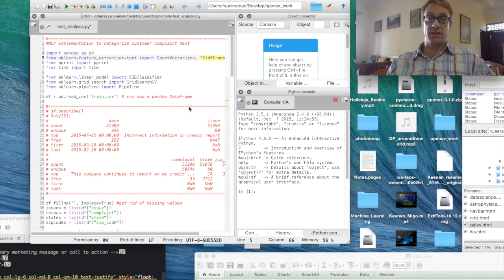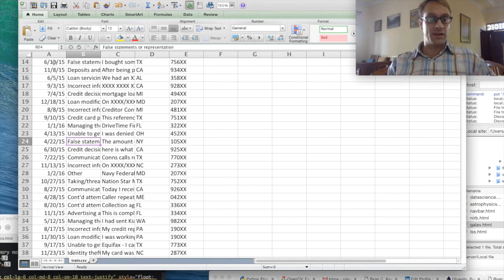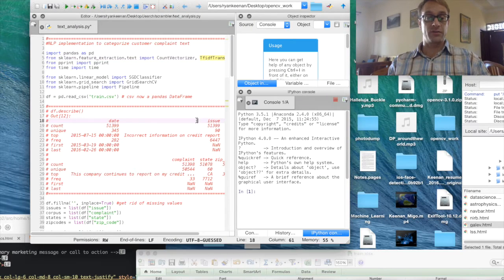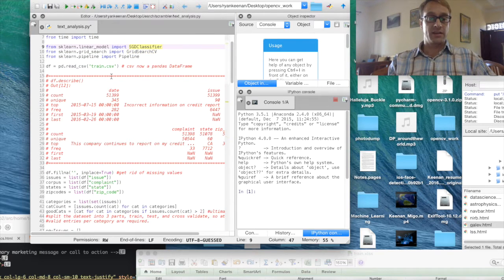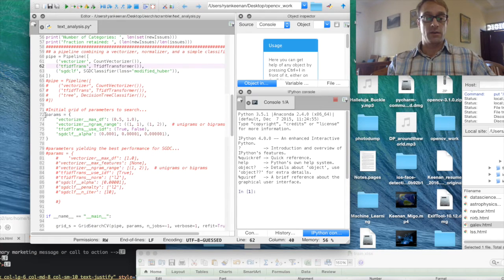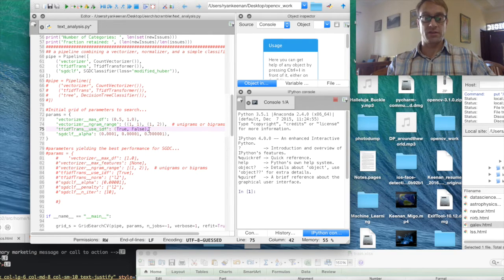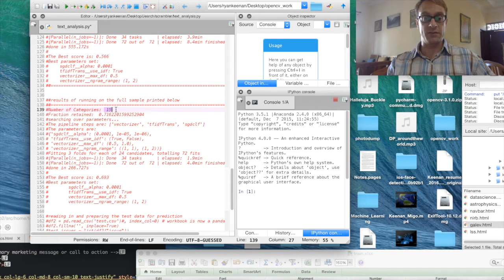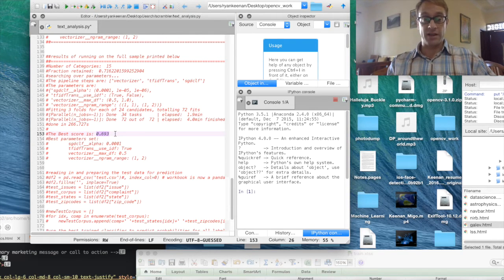Natural Language Processing with Python SciKit Learn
A brief demo of using Python SciKit Learn to classify text documents using NLP techniques